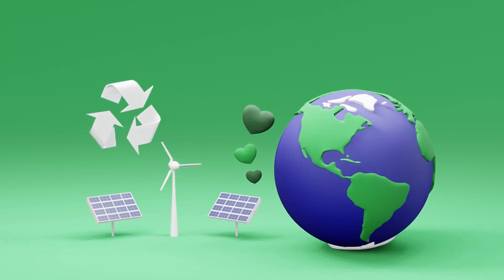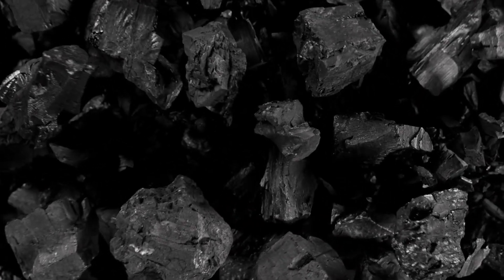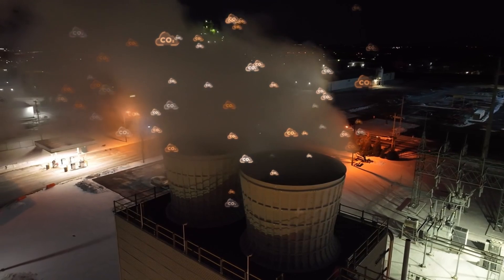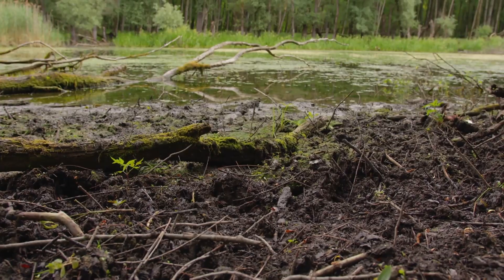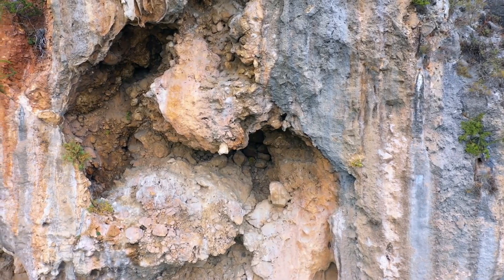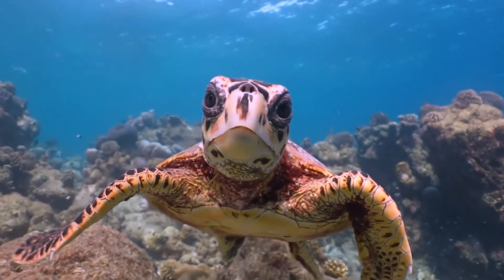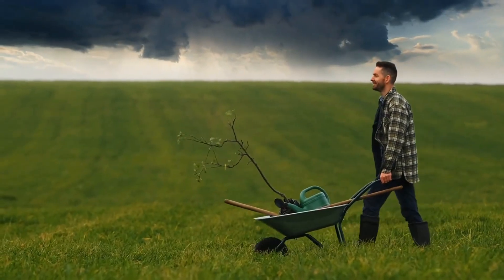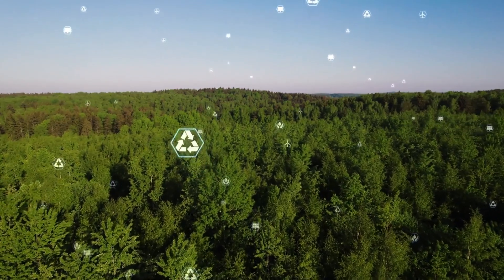How Does the Earth Recycle Its Materials: Shocking Truths Revealed!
How Does the Earth Recycle Its Materials: Shocking Truths Revealed! In this fascinating video, we delve into the incredible processes that allow our planet to recycle its materials naturally. From the cycle of water to the decomposition of organic matter, discover the hidden mechanisms that keep our environment in balance.

Learn how different elements are broken down and reused in nature, ensuring the sustainability of life on Earth. This video will not only educate but also amaze you with the efficiency and complexity of natural recycling.

Don't miss out on these shocking truths about Earth's recycling capabilities!